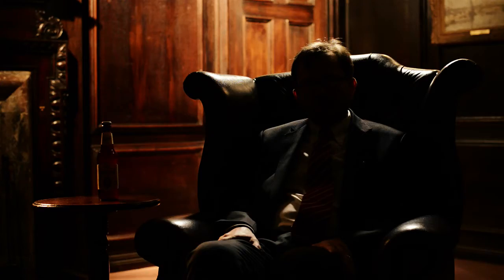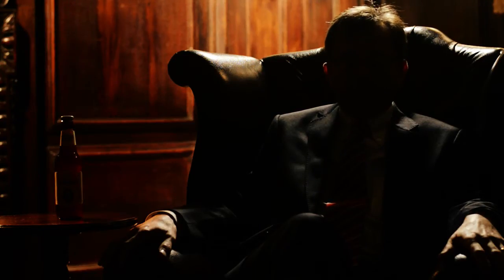Hurry up, then take your time.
The limited-release 2013 Coopers Extra Strong Vintage Ale
is now available. Visit vintageale.com.au to secure yours.
Then take time to savour it.